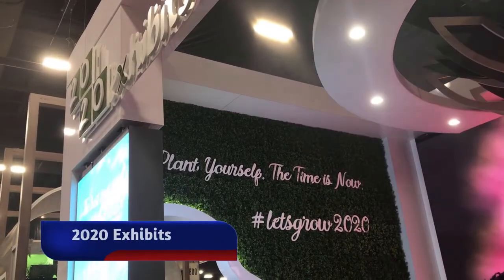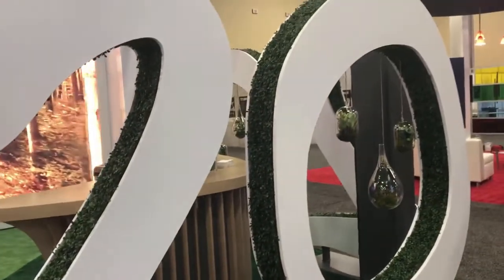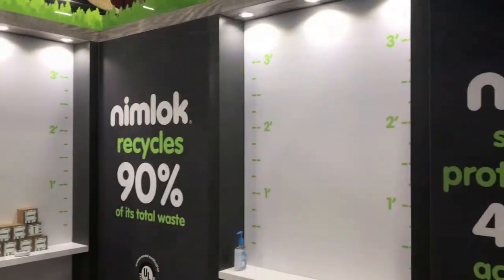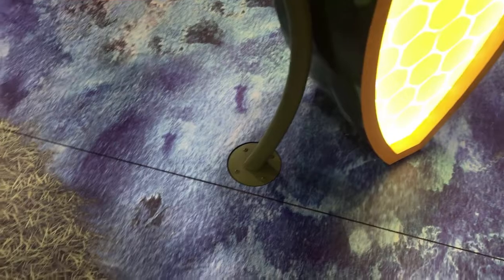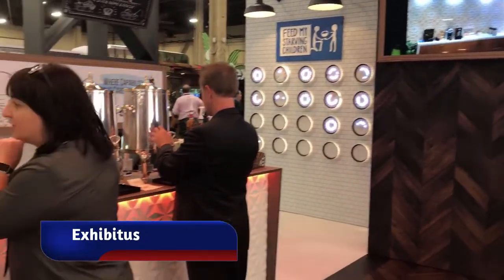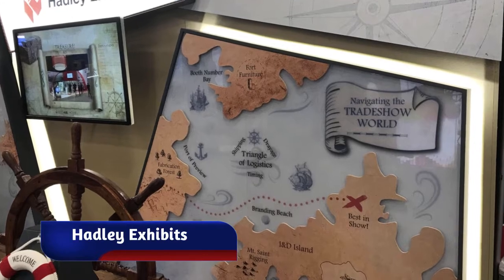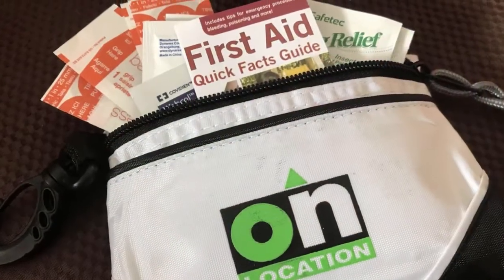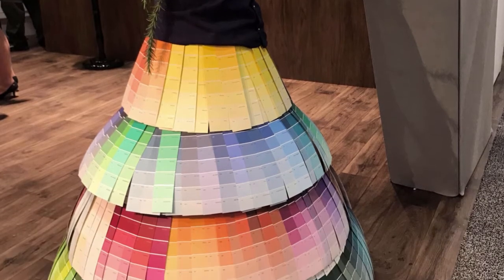Creative Theme & Design at EXHIBITORLive 2019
Trade Show Insights host Marlys Arnold highlights a few of the most creative displays at EXHIBITORLive 2019 in Las Vegas, including:
- 2020 Exhibits
- Nimlok
- BlueHive Group
- ABCOMRENTS
- Exhibitus
- Hadley Exhibits
- On Location
- GES